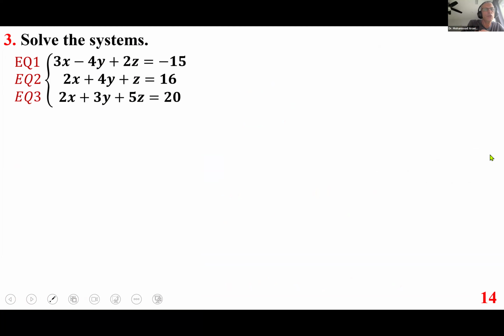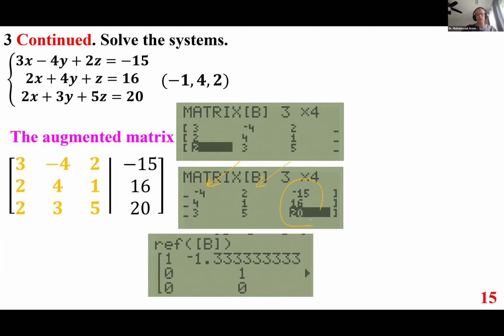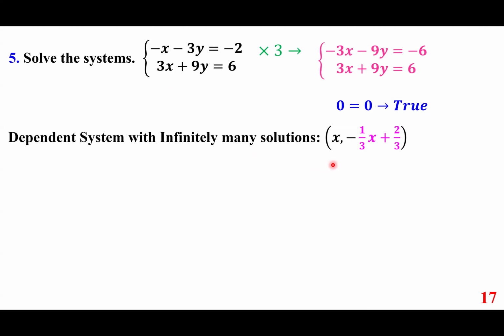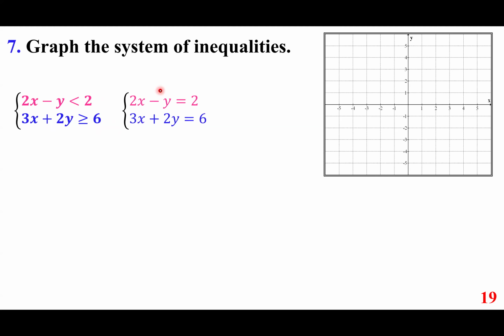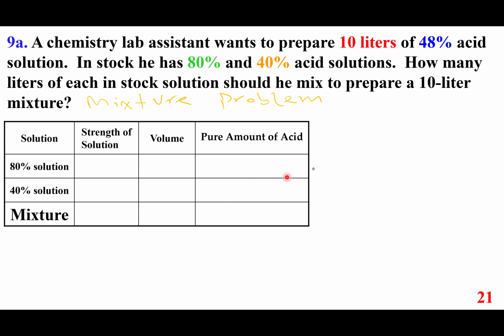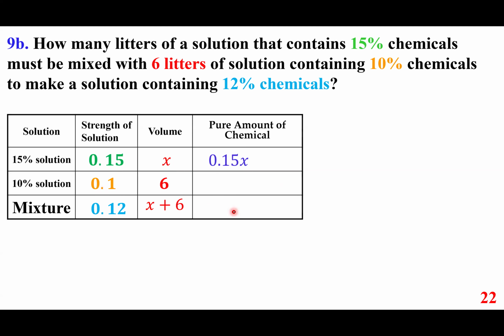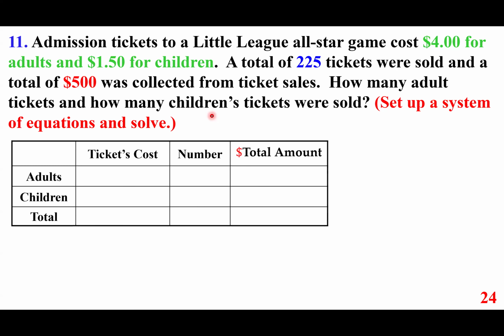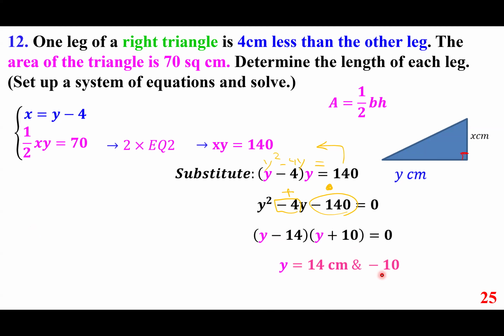2026 Sp PreCalc Module 4 Chapter 9 Part 2 Systems of Equations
2026 Sp PreCalc Module 4 Chapter 9 Part 2 Systems of Equations